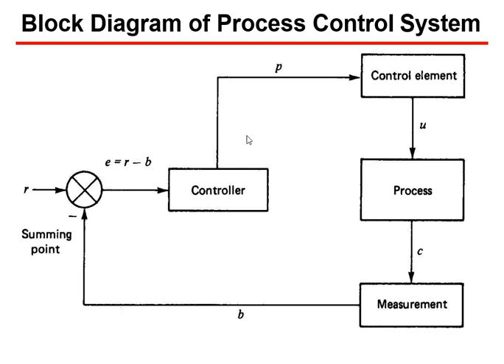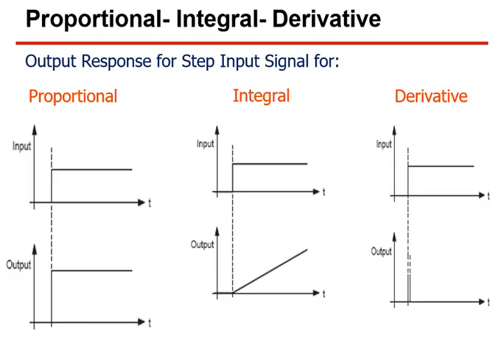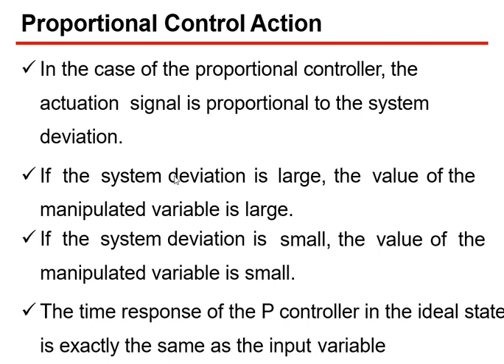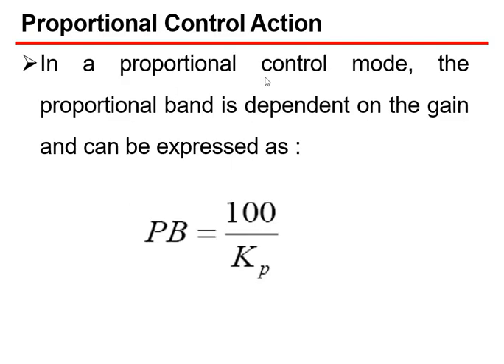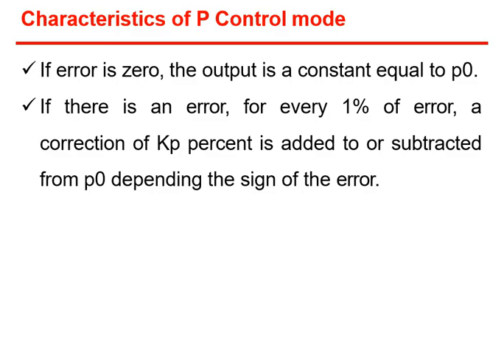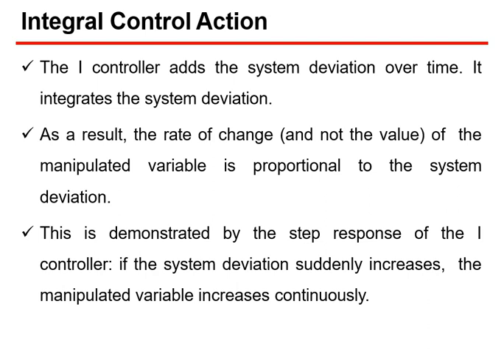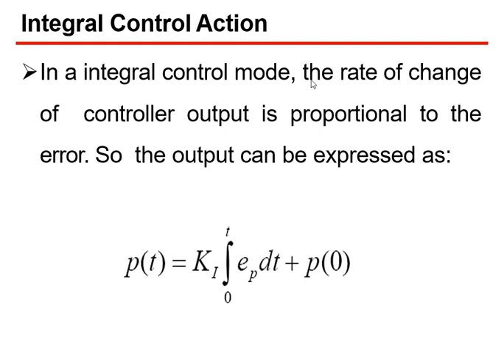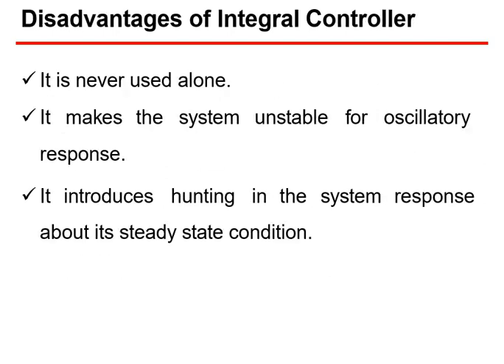Compensator Design Part 1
This lecture covers basics about proportional and integral controller